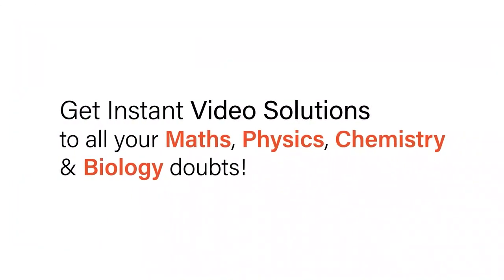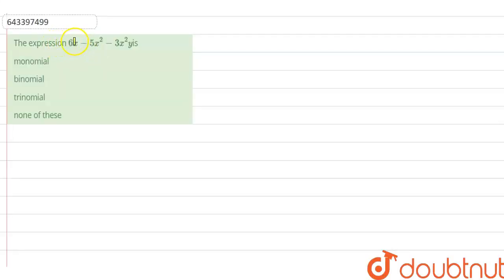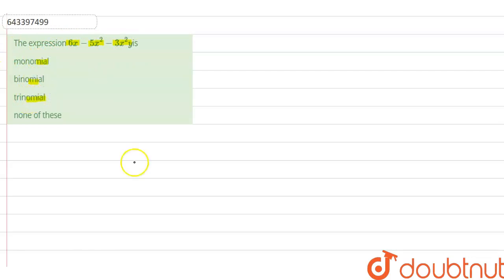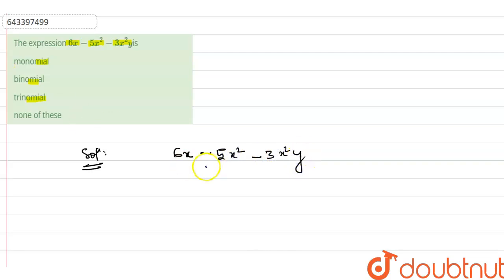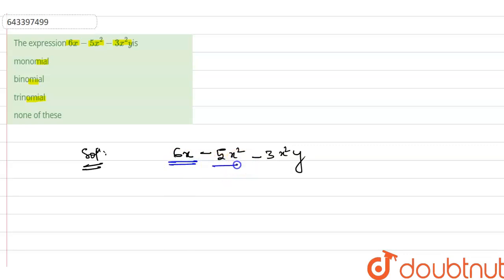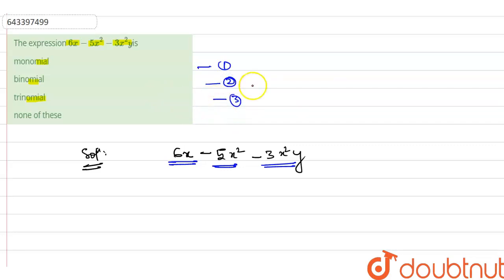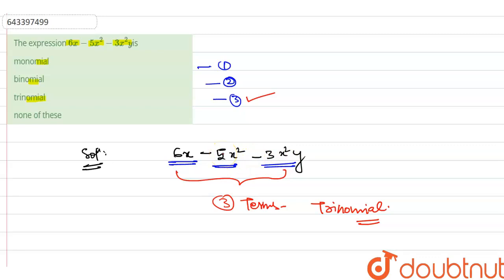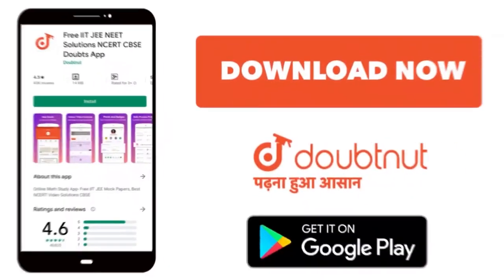The expression 6x-5x^(2)-3x^(2) yis | 6 | FUNDAMENTAL CONCEPTS OF ALGEBRA | MATHS | ICSE | Doub...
The expression 6x-5x^(2)-3x^(2) yis
Class: 6
Subject: MATHS
Chapter: FUNDAMENTAL CONCEPTS OF ALGEBRA
Board:ICSE

👉 Have Any Query? Ask Us.

Our Telegram Pages:
class 6
6 class ka math syllabus